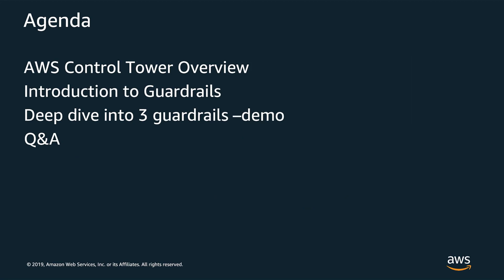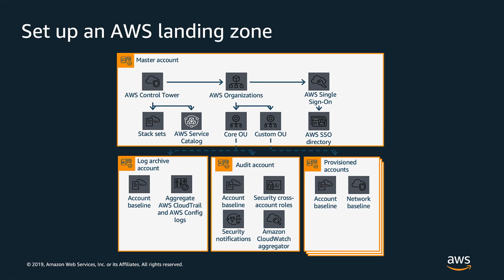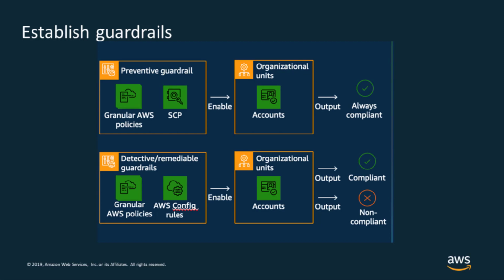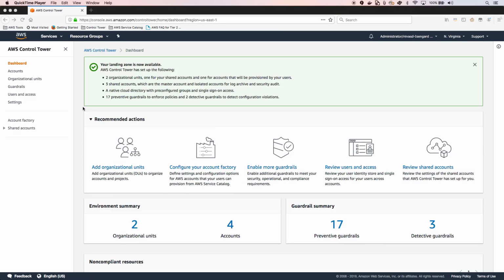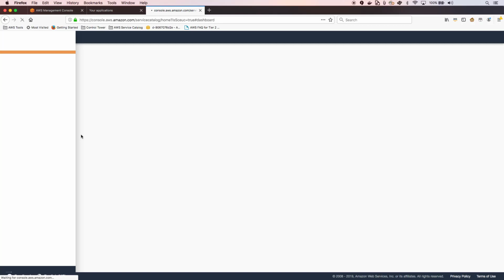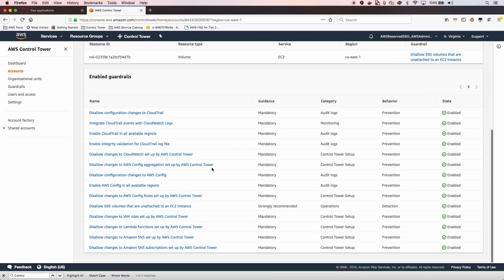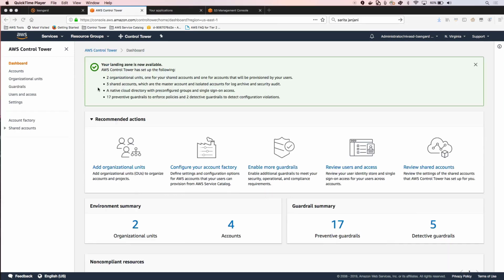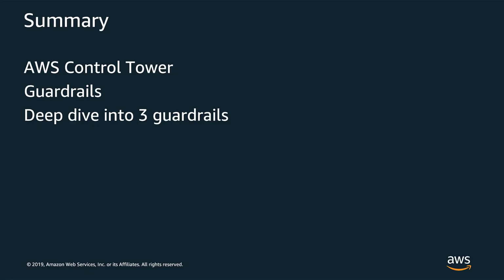How to Detect and Mitigate Guardrail Violations with AWS Control Tower - AWS Online Tech Talks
Customers want to understand best practices for securing their multi-account environment. This tech talk will provide a deep dive into AWS Control Tower, which provides mandatory and strongly recommended high-level rules, called guardrails, that help enforce your policies using service control policies (SCPs), or detect policy violations using AWS Config rules. We will walk you through the process to enable guardrails in Control Tower, show several violations captured by the guardrails, how to remediate the violation, and the resulting view from the Control Tower dashboard throughout the process. We will also discuss use cases so that you can understand where it might be okay to deviate from some of these best practices.

Learning Objectives:
 - Understand what Control Tower guardrails are
 - Understand how Control Tower displays guardrail violations and how to locate the issue